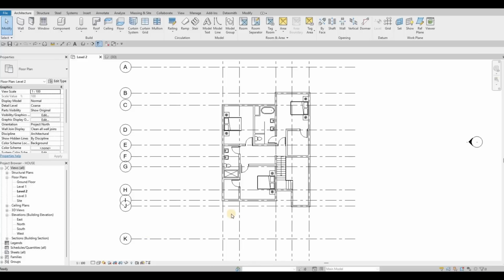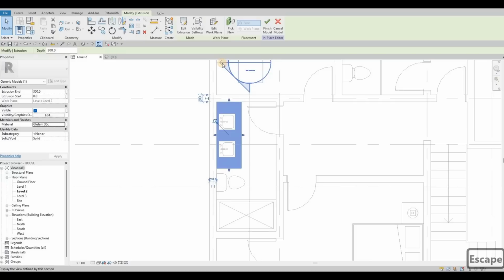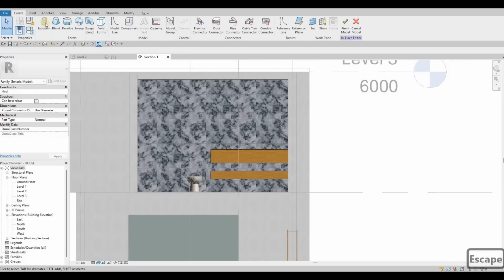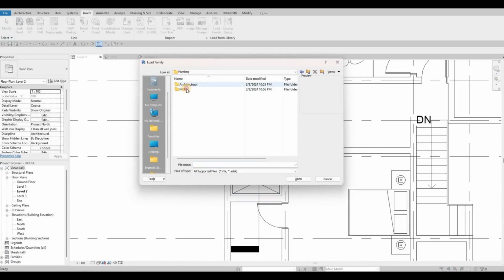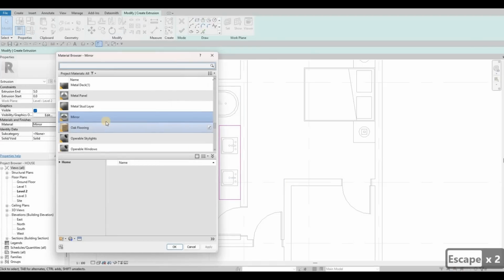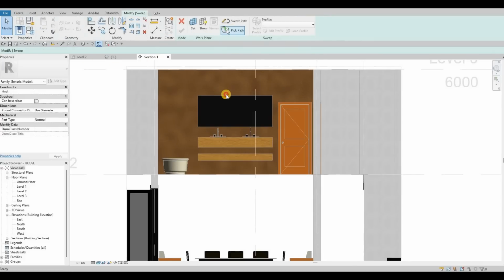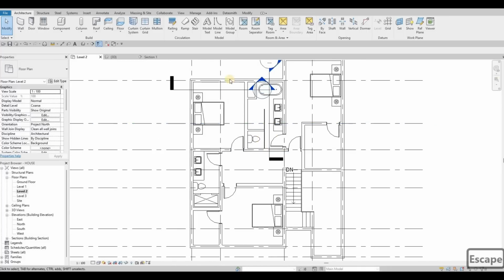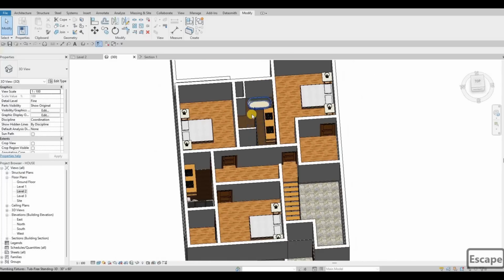MDM House | Part 13 | Complete Step By Step Project | Revit and Twinmotion Tutorial